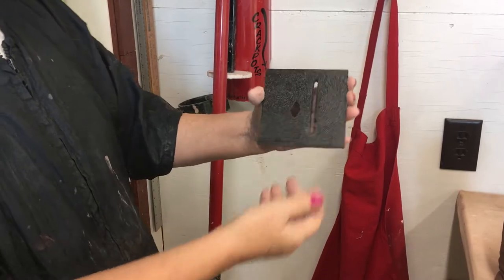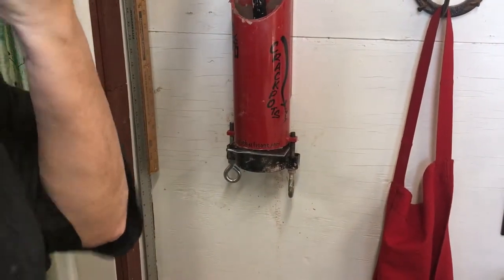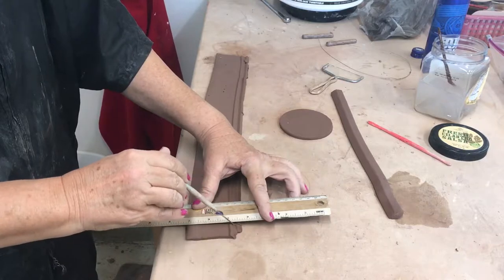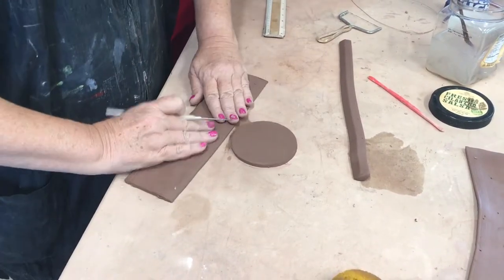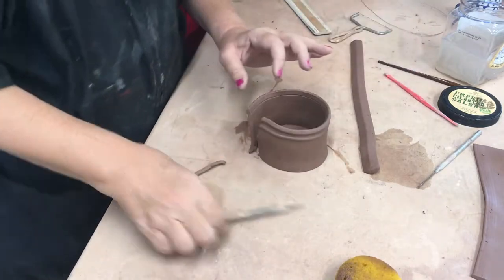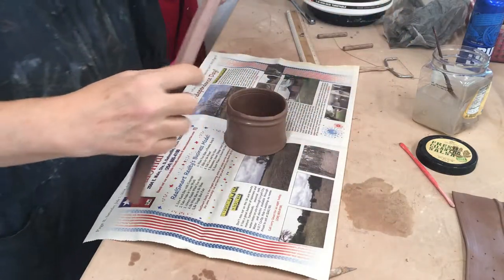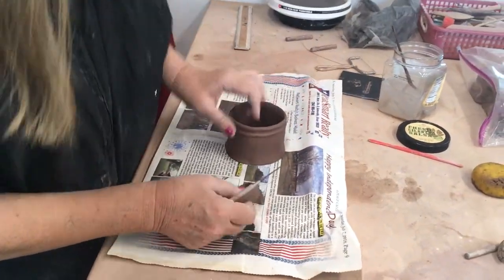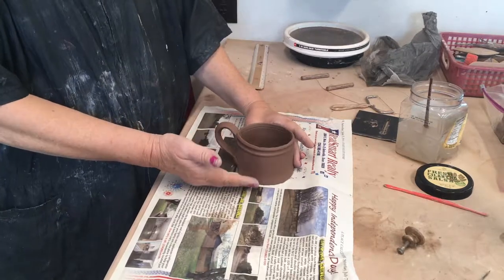Mug Die by Old Ash Artisans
Create perfect mugs every time with this easy to use single extrusion die.  Add a small slab for the bottom and your mug wall and handle can be attached to create great pieces.  The die is created for the Crackpots extruders, but it is also sold to fit all other popular extruders on the market.